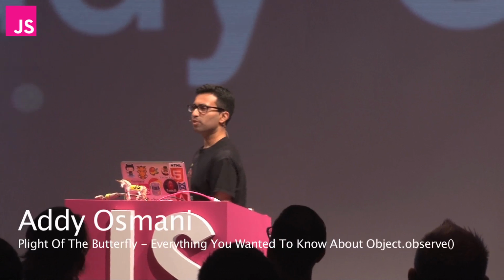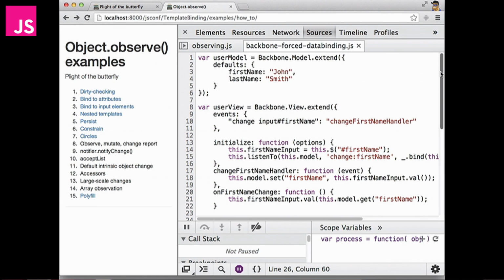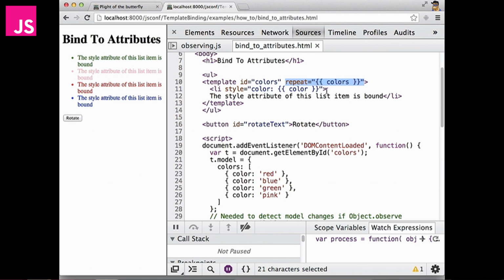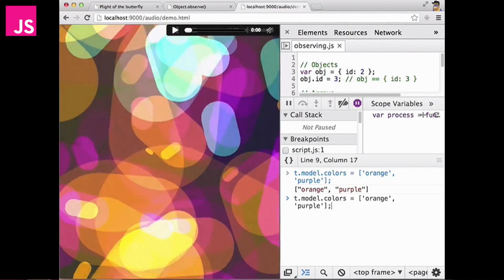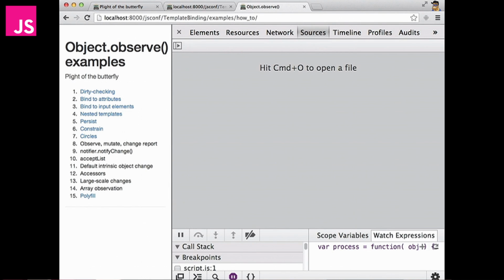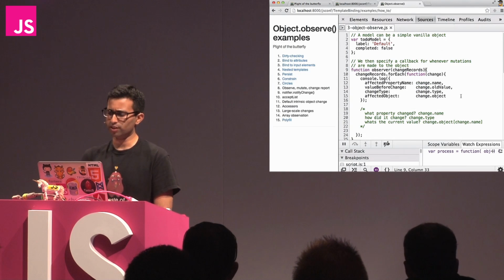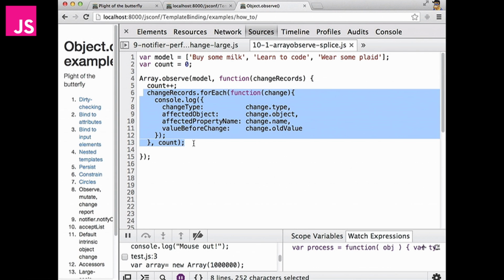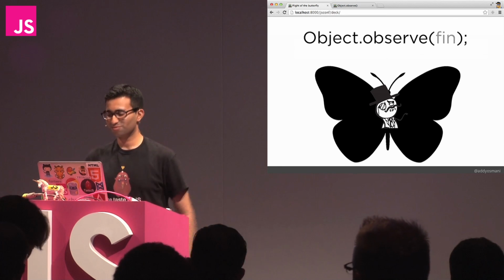Addy Osmani: Plight Of The Butterfly: Object.observe() -- JSConf EU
Some people say that when a butterfly lands on you it means good luck. However, in parts of England, people would traditionally rush around to kill the first butterfly of the year that they see, or else face a year of bad luck. The moral of the story is that people can be crazy.

They can also surprise you, a lot like Object.observe() - a proposed feature for listening to any JavaScript object that gets called whenever that object, or its properties, change - surprised me. In this session, I'll walk you through everything I thought I knew about Object.observe() but didn't, while profiling it for V8 this year.